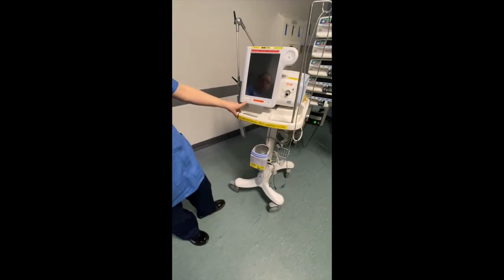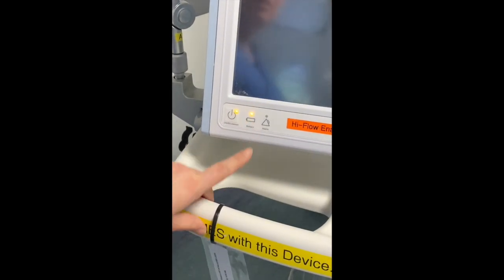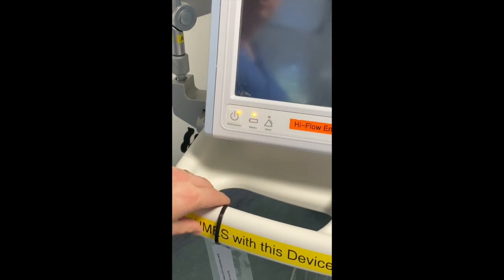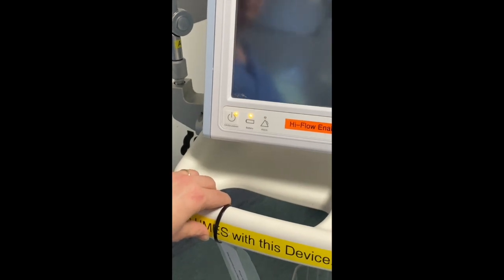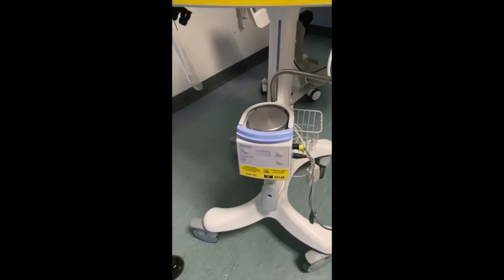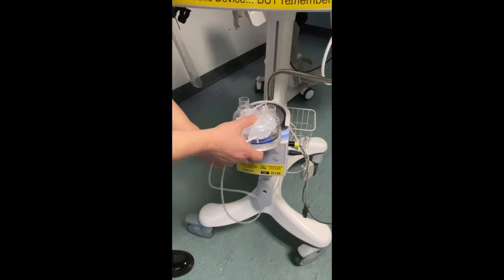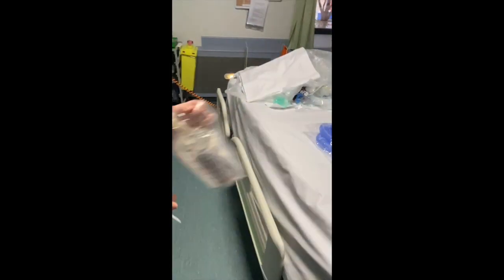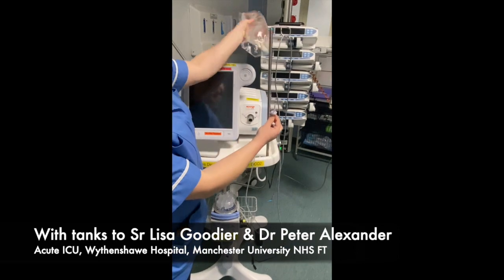Set up of a V60 ventilator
Sr Lisa Goodier, Practice Educator from the Acute ICU, Wythenshawe Hospital, Manchester University NHS FT, explains how to connect up the breathing circuit and humidifier to a V60 ventilator